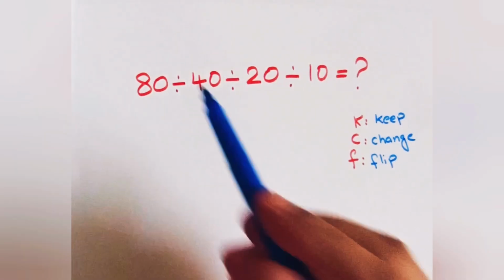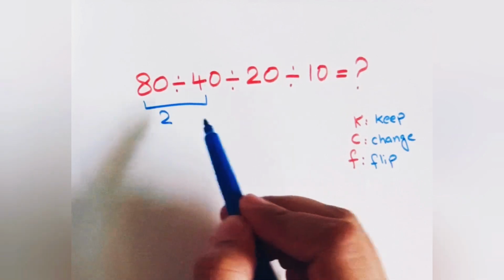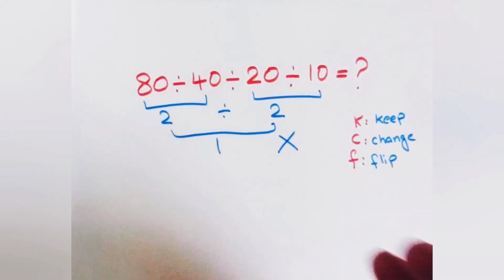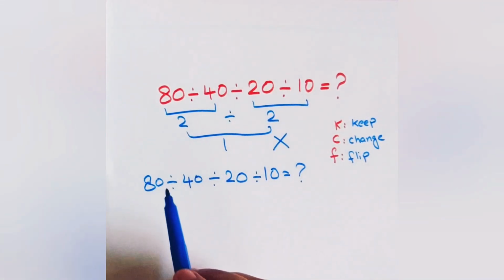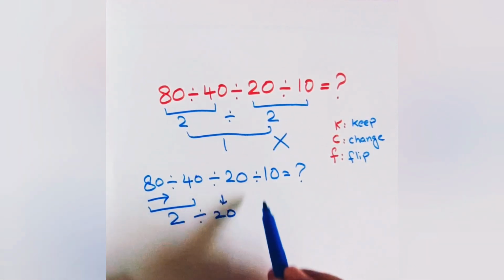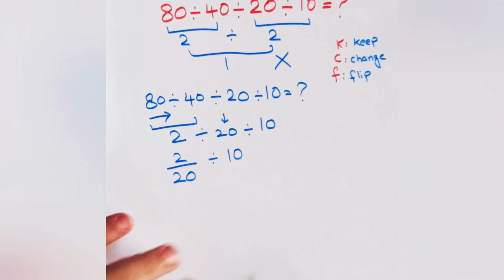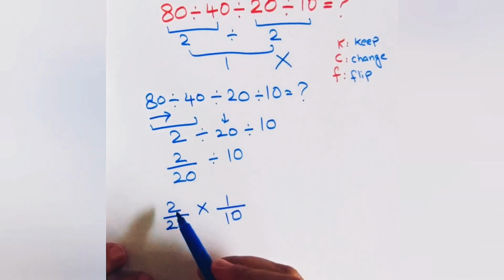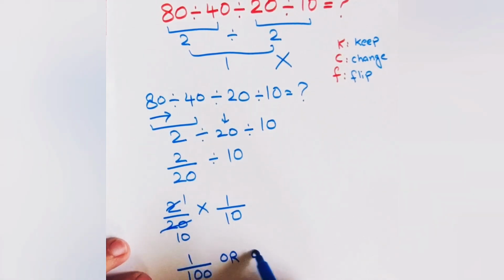Most people get the answer wrong!!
Join me in this exciting video where I explain the order of operations step by step using the PEMDAS (BODMAS) rule. I’ll guide you through exactly how to apply PEMDAS correctly so you never get stuck on tricky math questions again.

Whether you’re a beginner or just want to refresh your basic math skills, this tutorial makes problem-solving simple and easy to follow. With clear explanations and practical examples, you’ll see how even confusing problems can be solved quickly once you know the rul
💡 Perfect for students, exam preparation, or anyone who wants to sharpen their math basics and problem-solving confidence.

Only 1% Can Solve This Question!

This Simple Math Question Confuses Everyone!

This simple math question tricks everyone!